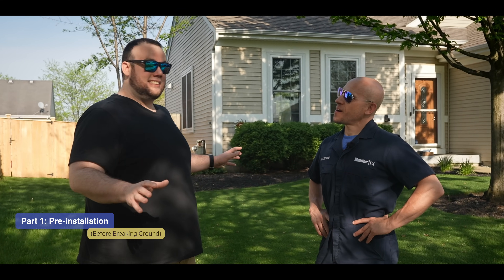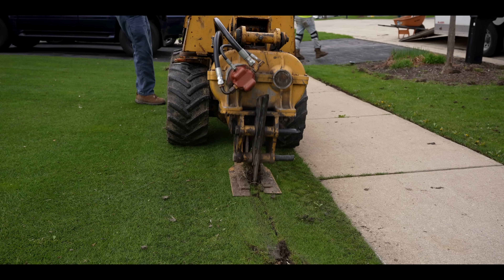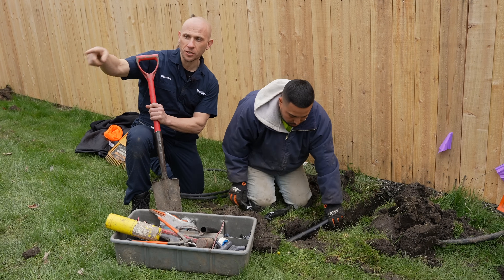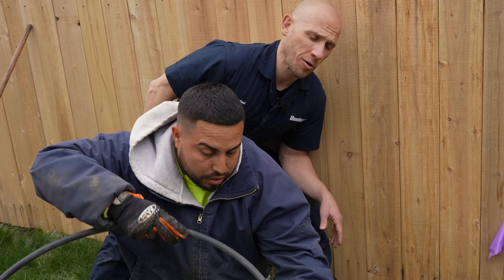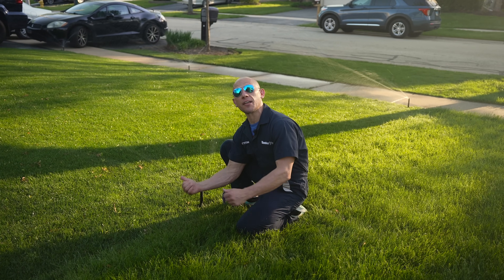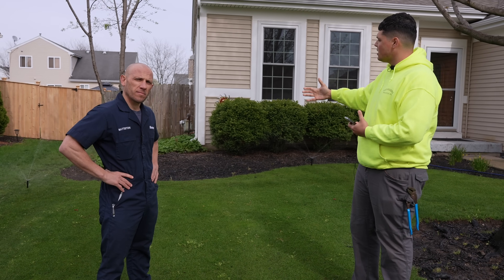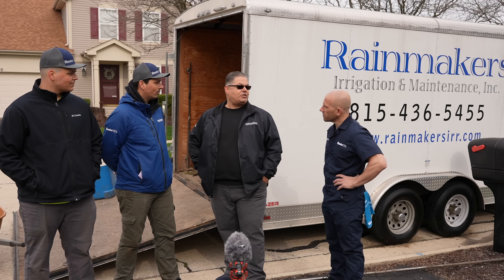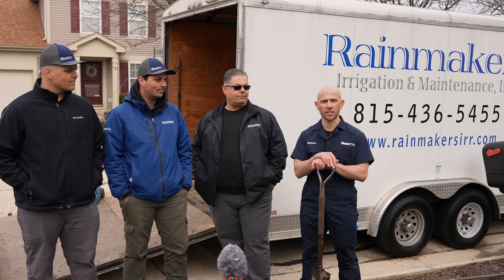I Just Got the ROLLS-ROYCE of Irrigation Systems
In this video, we will show you the BEST Irrigation System on the market made by Hunter Industries and exactly what goes into having a professional in ground irrigation system installed.

With a Hunter irrigation system is installed, you'll never have to drag a hose pull out a bunch of sprinklers again. Also you will never guess how much water you applied, allowing you to really dial in your water application rates.

We also installed the Hunter Hydrowise Irrigation Controller which is the brains of the sprinkler system. It starts and stops irrigation zones that can be dialed in, in the app. The Hunter Hydrowise controllers are super easy to program. Our irrigation controller is also a smart controller and has features like the Solar Sync ET sensor, which adjusts your watering schedule automatically based on the weather which will save us money long term.

The pop up sprayers we used are the PSR 40 and they consist of a nozzle and body and apply water to a given area between 2 and 30 feet. The Pro-Spray PRS40 pairs the Pro-Spray body with a 40 PSI pressure regulator, and is designed to be paired with the highly efficient MP Rotator nozzles, which we used during the installation.

The nozzles we used are the MP rotators. The MP Rotator applies multiple rotating streams of water at super low rates, which uses less water and ensures the landscape receives only the amount of water it needs to be healthy. MP Rotators are proven to decrease water use by 30% over traditional spray nozzles. The MP Rotator saves water and fits on most spray bodies.

Before getting my system installed I contemplated doing it as a DIY project but after seeing all the work that goes into it, there no way I could have done it myself. In my opinion, its best to hire a professional to design, plan, install, and maintain your system. They will take care of all the tedious work for you like permitting and planning out the system along with all the labor that goes into it.

*** If you live in the Chicagoland area and would like to get a professionally installed irrigation system, be sure to give Rainmakers a call!
They did an EXCELLENT job!

Timestamps:
Intro: 0:00
Pre-installation: 00:55
Plumbing: 01:30
Breaking Ground: 02:34
Valves: 03:32
Setting The Heads: 04:20
Spray Bodies: 07:31
Spray Nozzles: 08:16
Proper Zoning: 09:51
Wifi Controller: 10:25
The Team: 11:44
Find a Contractor: 13:45